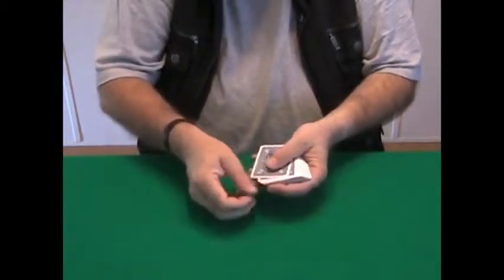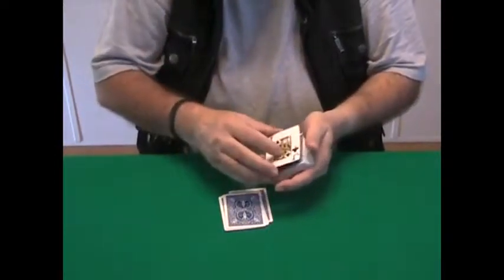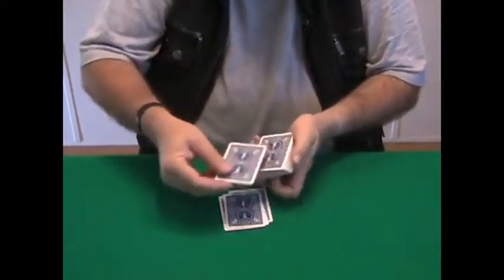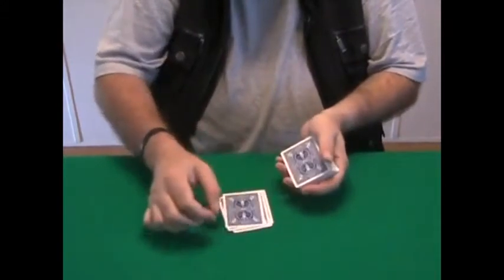Saturn Magic -Aldo on Trost Vol. 10 by Aldo Colombini - DVD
to purchase this item or view our fantastic range of other magic products